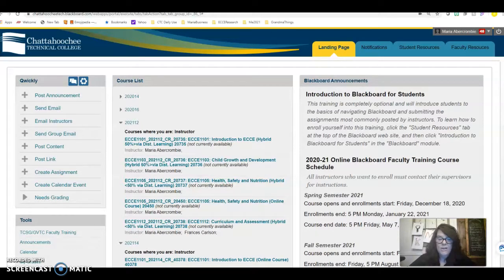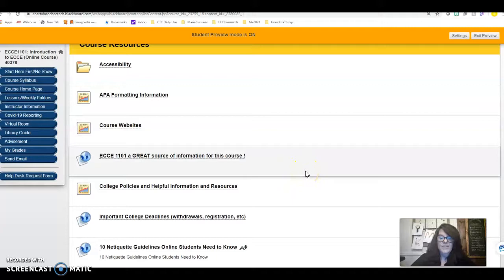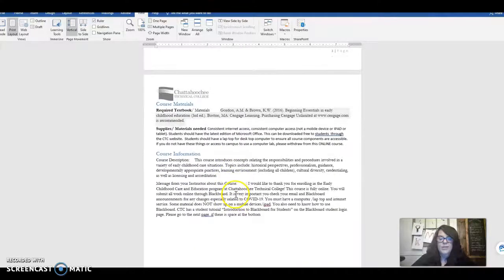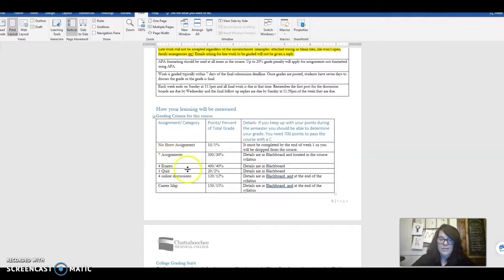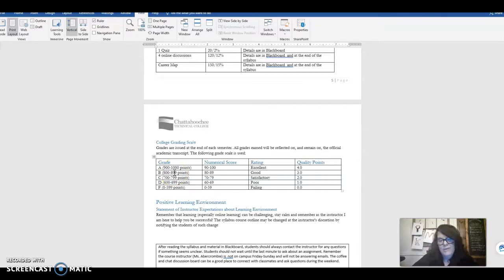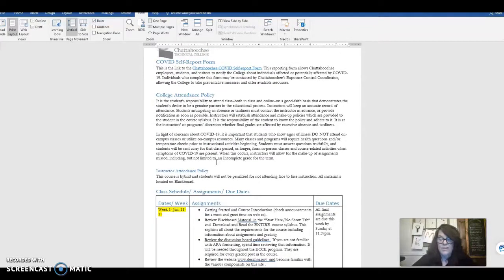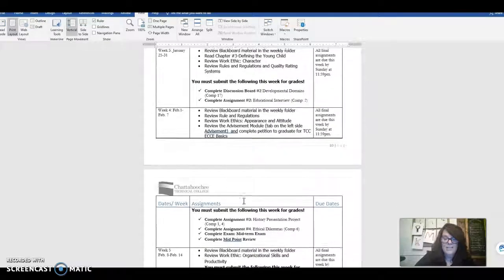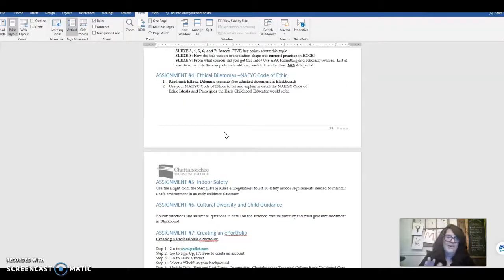Introduction to ECCE 1101 Spring 2021